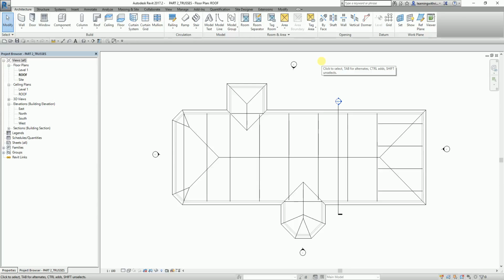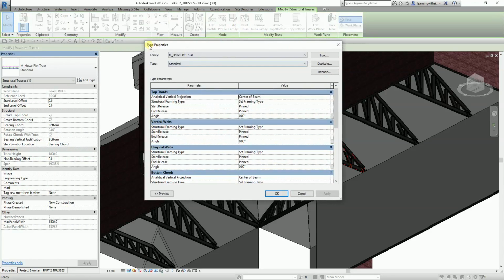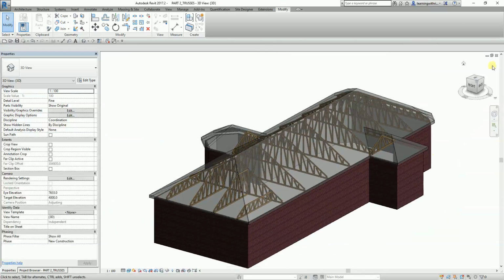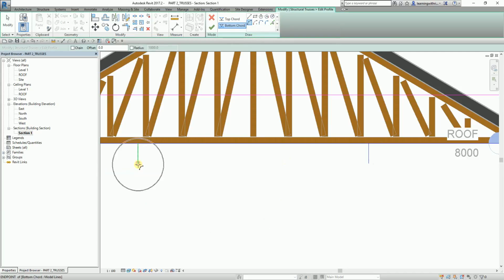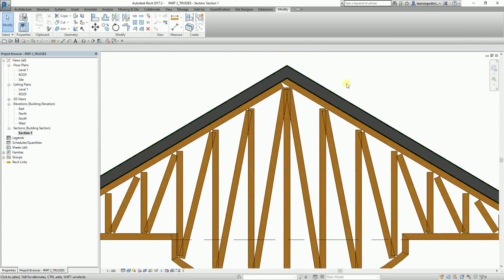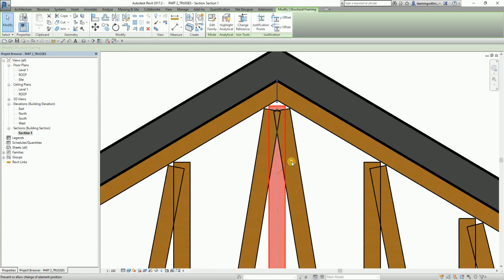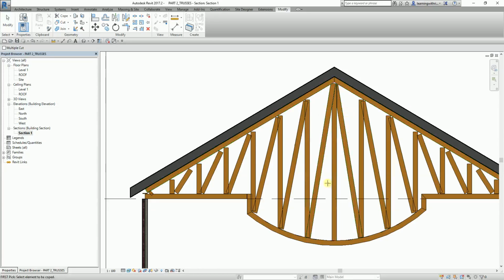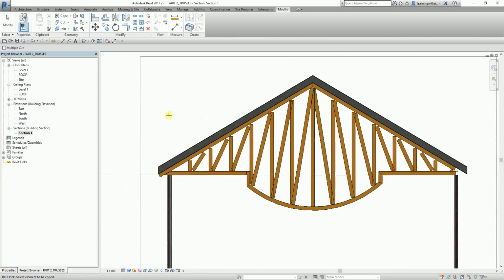Revit Structure Lesson 22 Part 2 TRUSSES